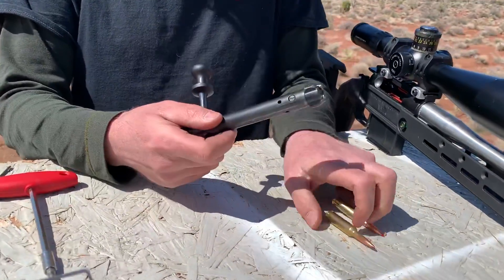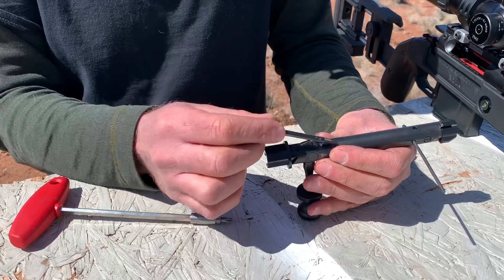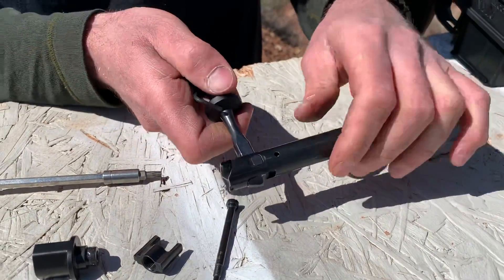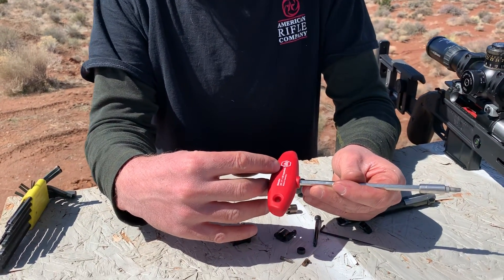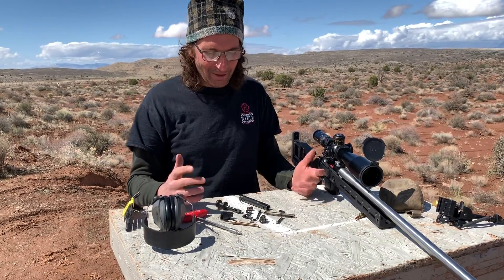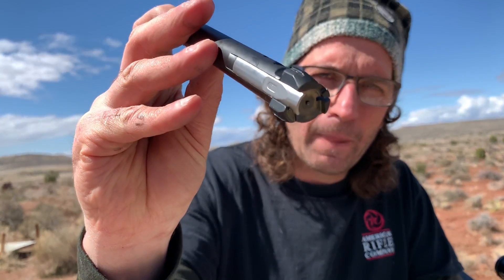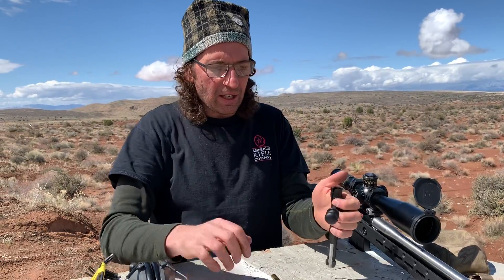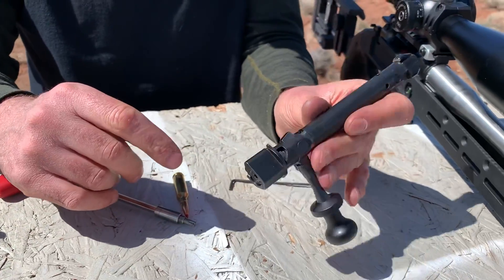Archimedes Action Bolt Disassembly American Rifle Company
President of American Rifle Company Ted Karagias strips down the Archimedes bolt piece by piece showing an in depth look at the design and thought process of what it took to make the most feature rich action. Use this video as a How To for bolt disassembly on the Archimedes Custom Action. This revolutionary and modern take on the bolt action rifle has some amazing features as well as strength and reliability. With swappable bolt faces from 223 to Magnum this video is an excellent guide to assembling the bolt correctly.